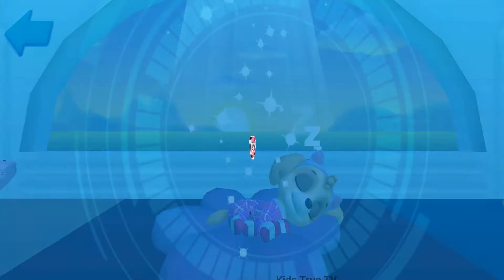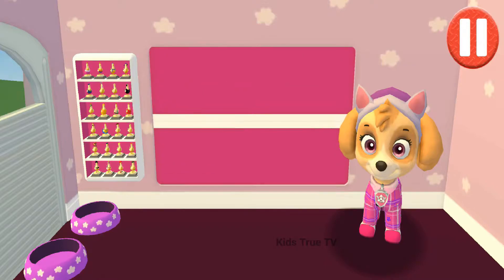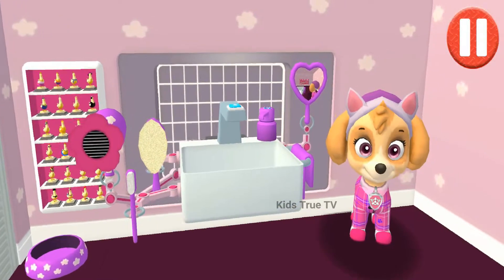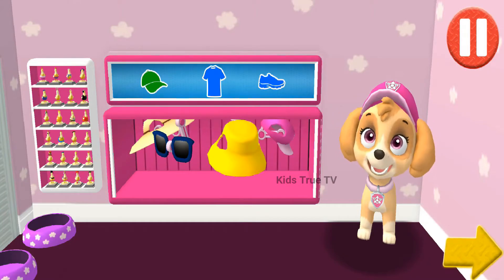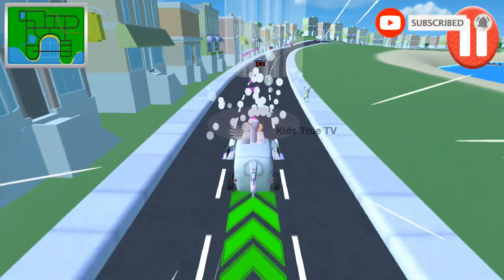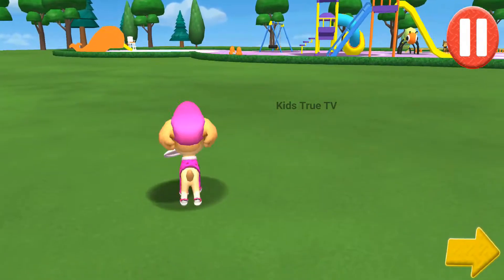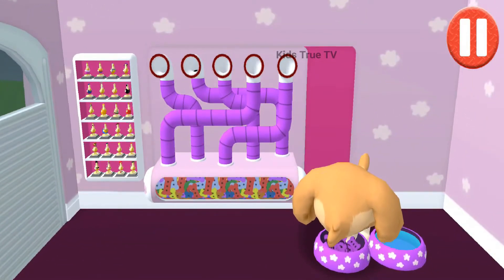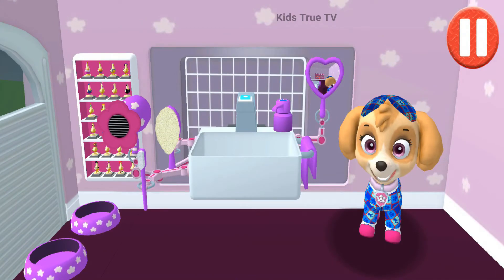Paw Patrol A Day in Adventure Bay Skye Full Episodes! Paw Patrol MIGHTY PUPS Save Adventure Bay!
👍If you enjoyed the video, drop alike!

PAW Patrol Zuma & Skye: Paw Patrol MIGHTY PUPS Save Adventure Bay! - Paw Patrol Full Episodes!

RedMagic 5S
Samsung Galaxy Note 20
ASUS ROG Gaming Phone
OnePlus 8 Pro
Razor Phone 2

Chase is a German Shepherd pup who is seen to be rather mature and serious on missions. He is a police/security dog. His main color is deep blue. He wears a police hat and rides a police-themed car that he uses for missions.

Chase, being a police dog, is very mature, possibly the most mature of the group. He is definitely a leader and takes things very seriously when on patrol, though has his ups and downs. He can be very playful when there are no missions. He and Marshall are best friends and are competitive, but they do it just for fun. During missions, he can show his emotional side, but he always denies it with his serious side.

GET READY FOR BED – Your child can practice getting ready for bed by giving each pup a bath, dinner, and help to put on their pajamas before going to sleep.